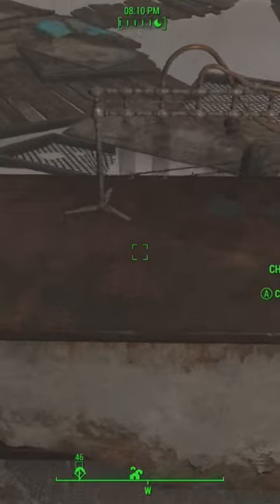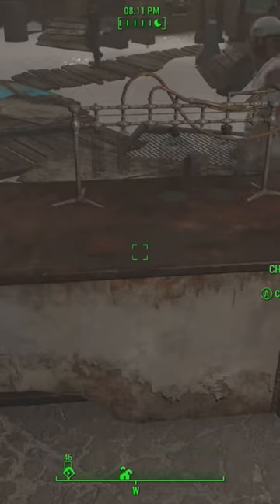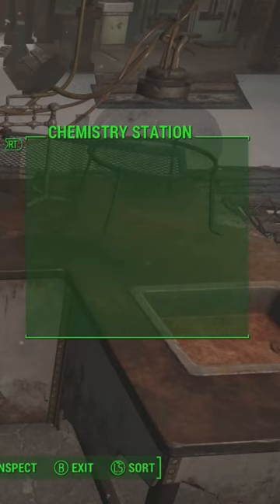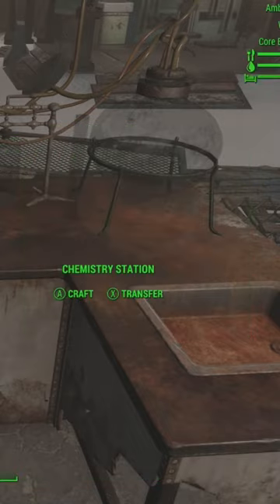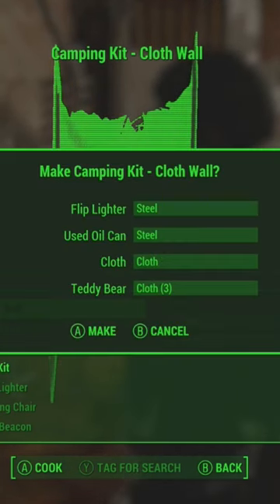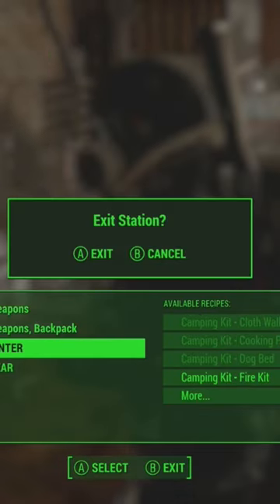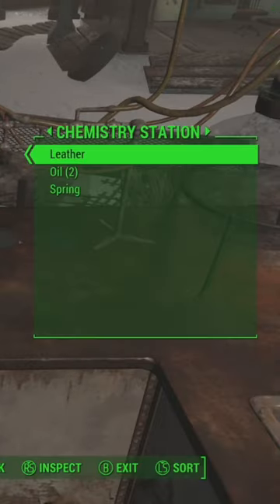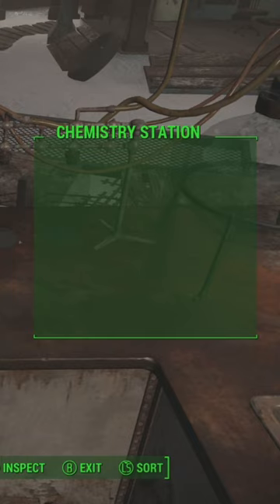I BET YOU DIDN'T KNOW THIS IN FALLOUT 4